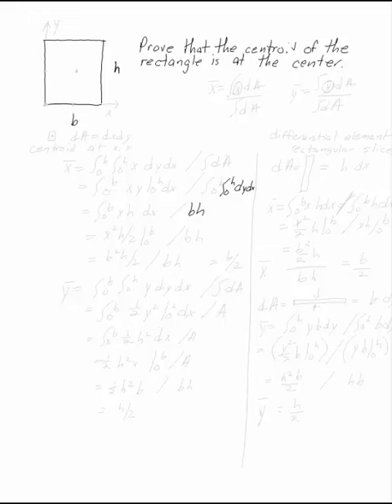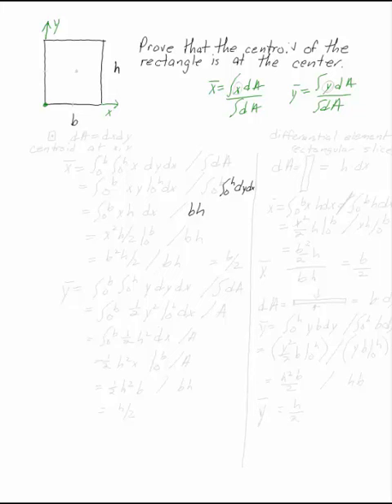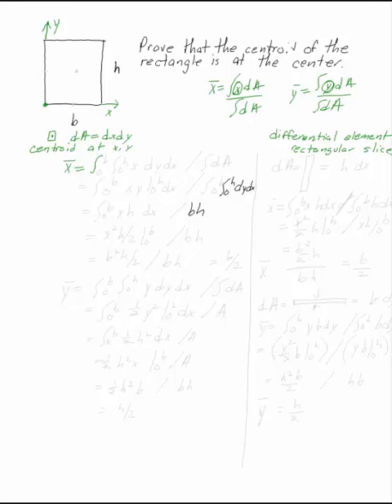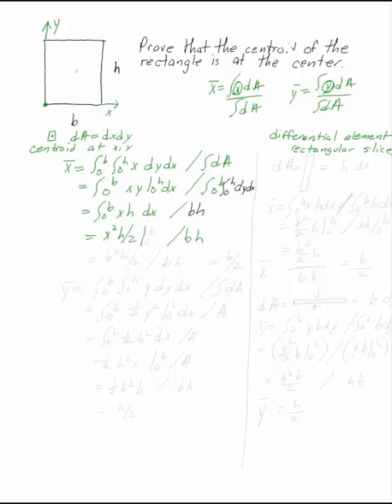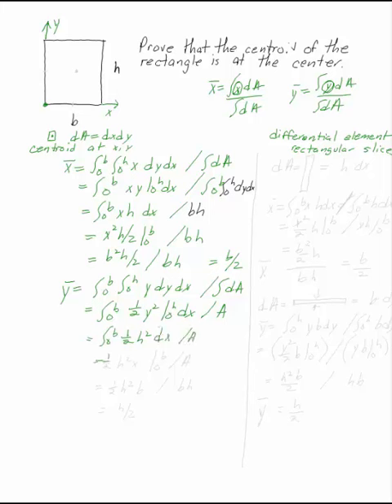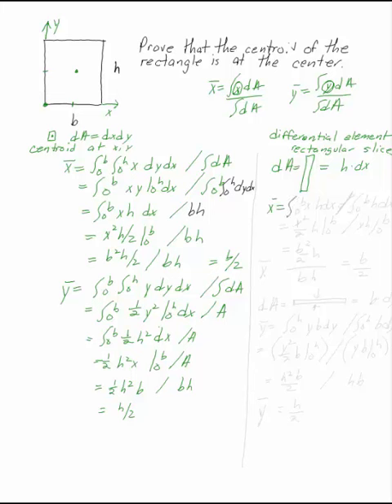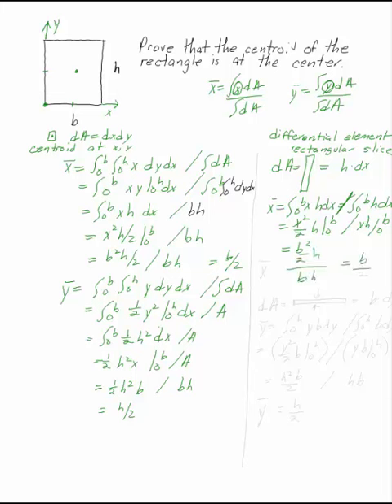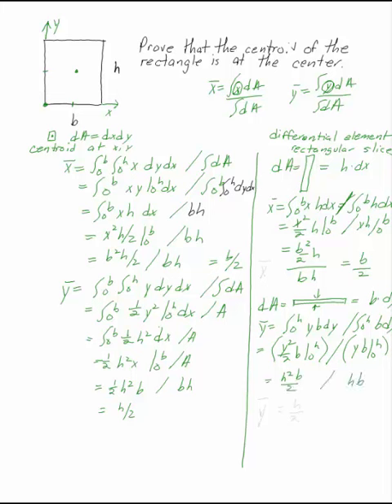Centroid of a Rectangle